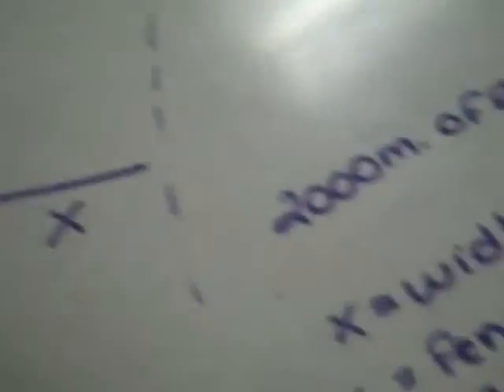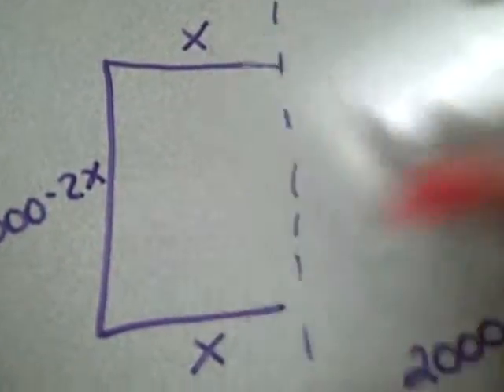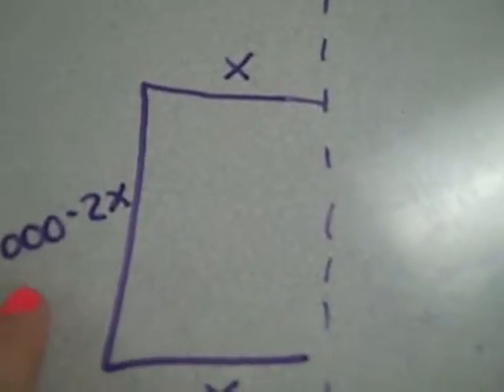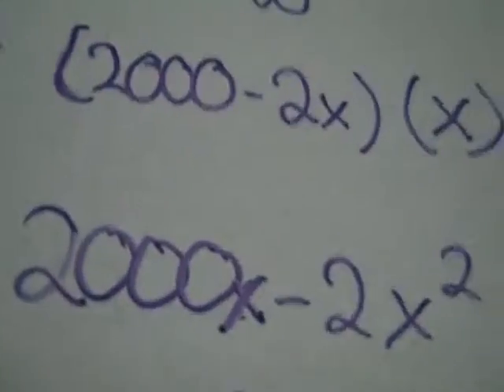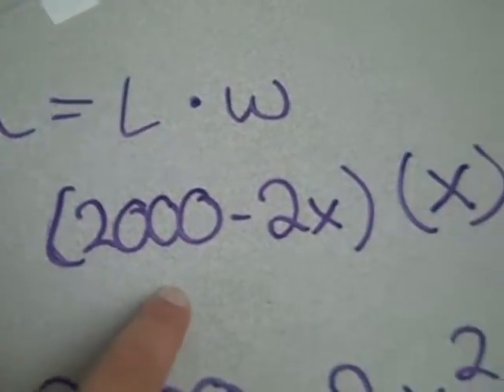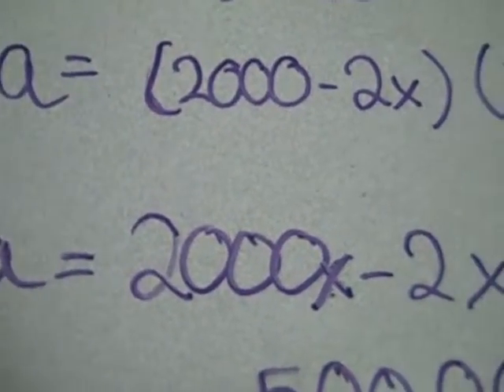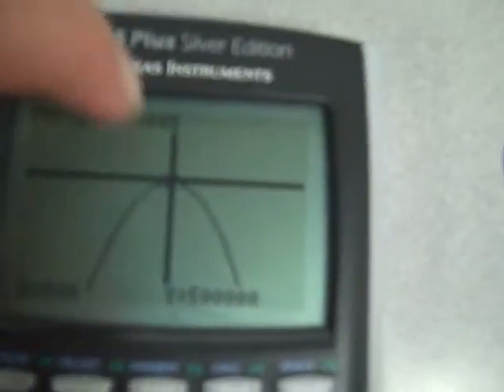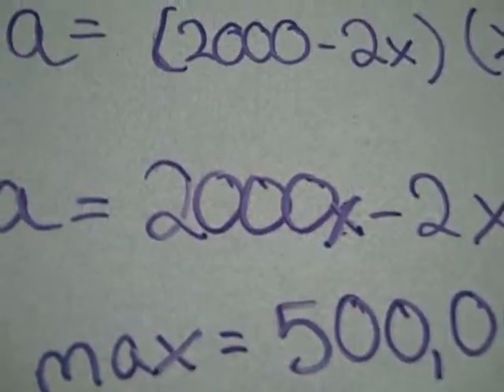10 cassidy and vicki